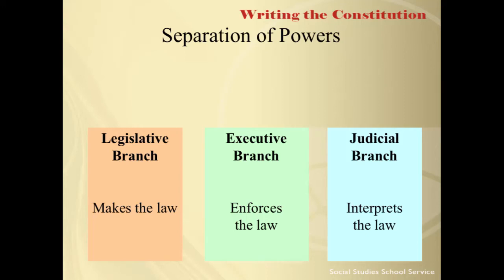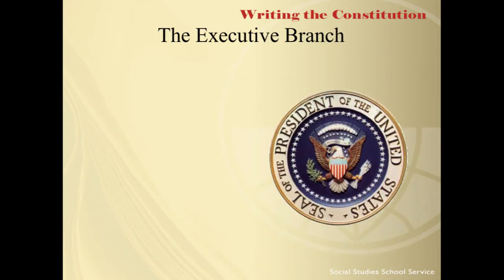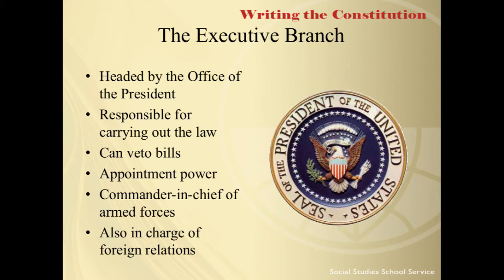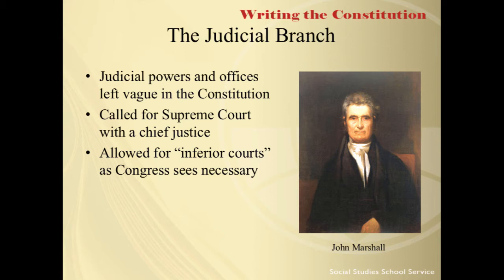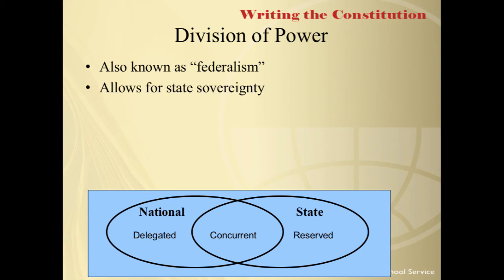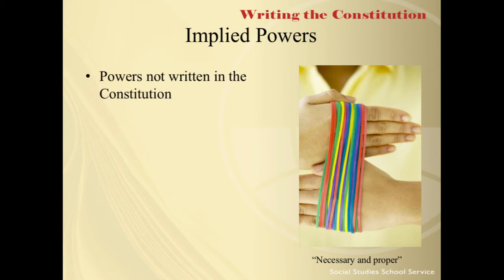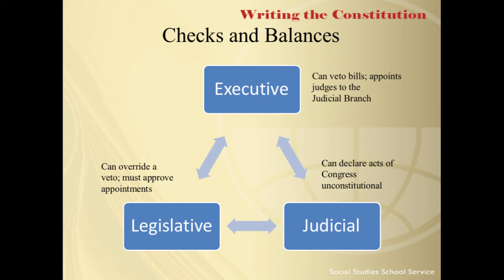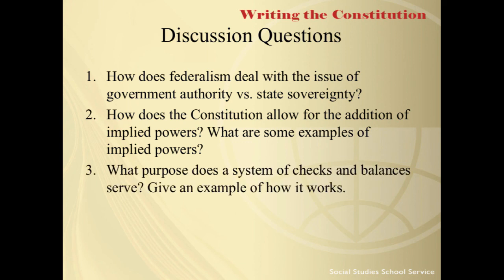Branches of Government